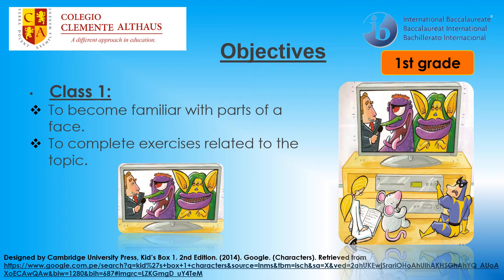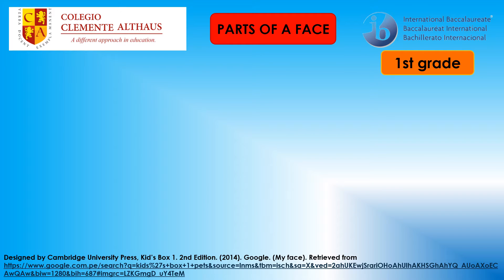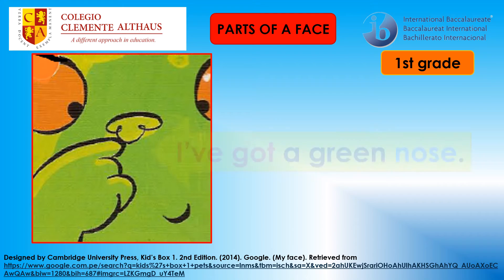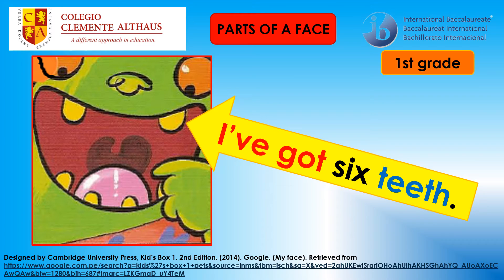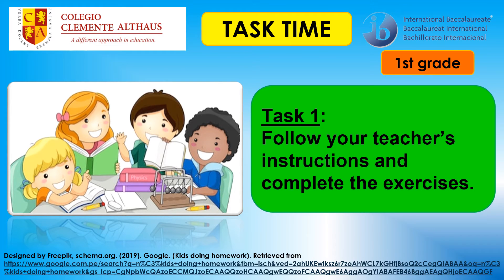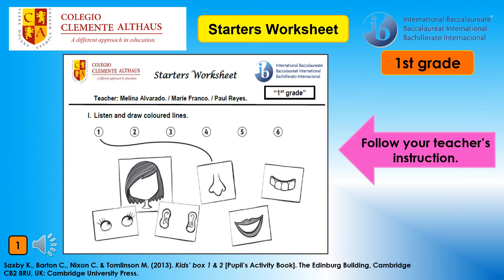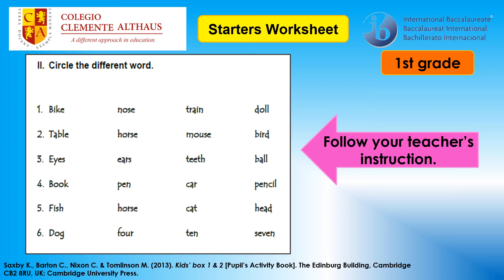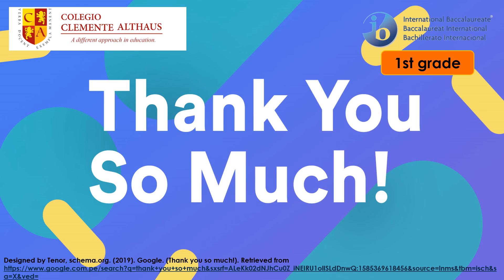Week 4 - Class 1 (YLE Starters)